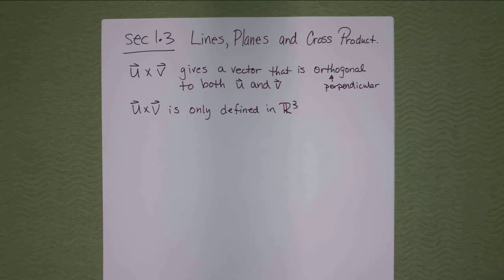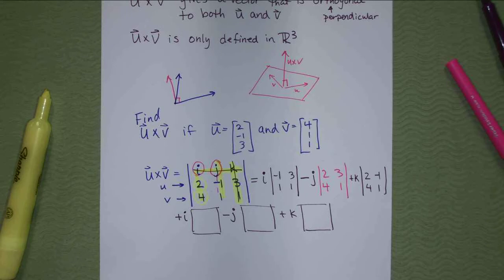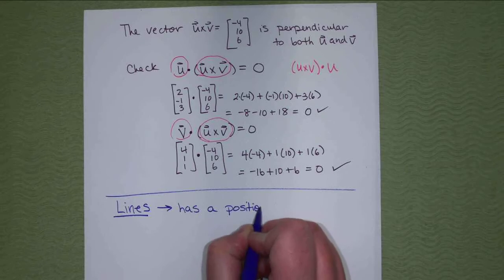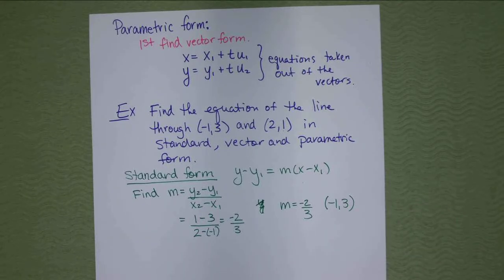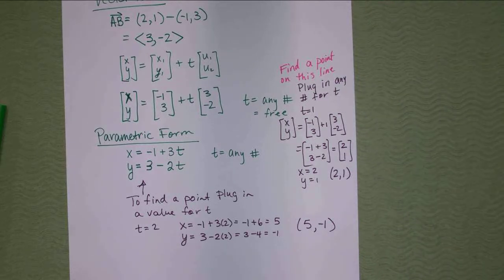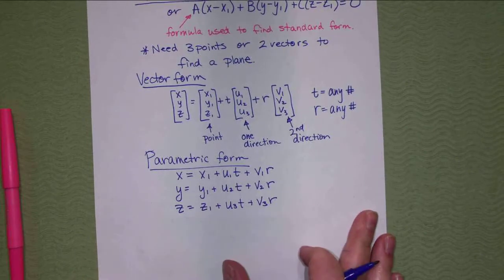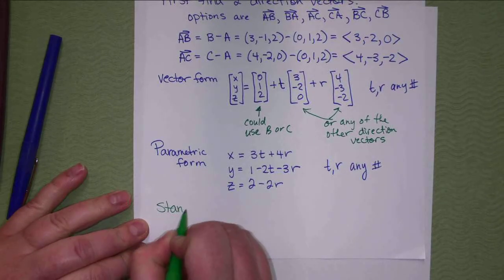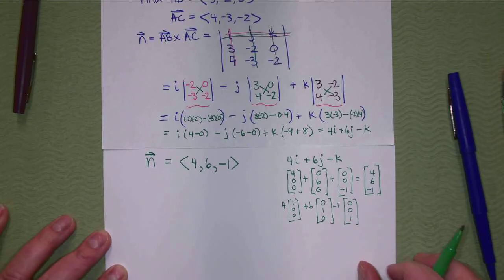1503 sec 1 3 part 1